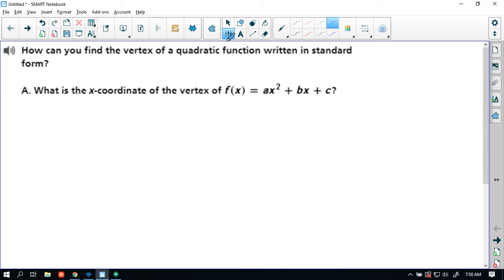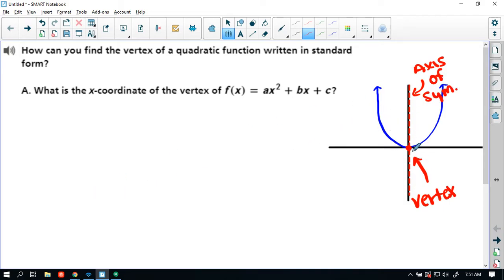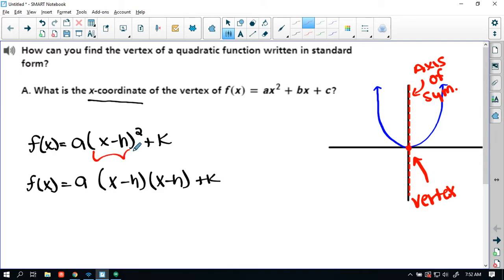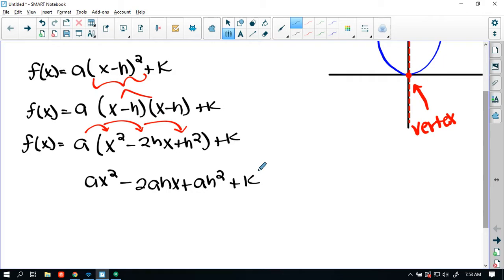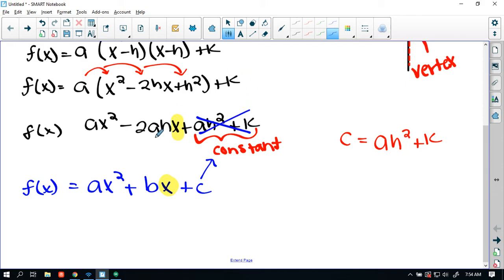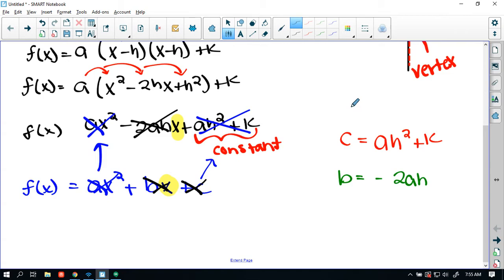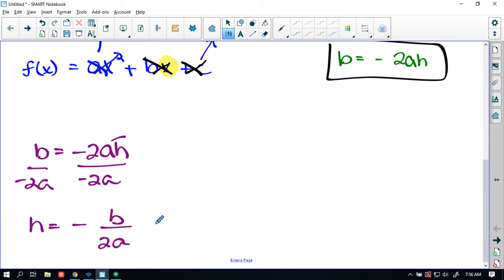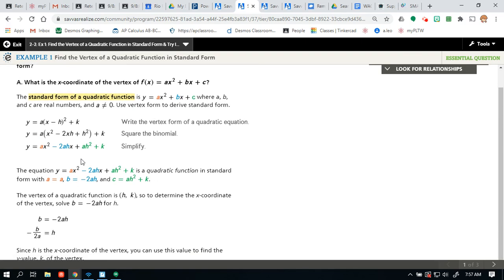Envision Algebra 2 Topic 1-2 Example 1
enVision Math Topic 2 Lesson 2 Example 1 Fall 2020